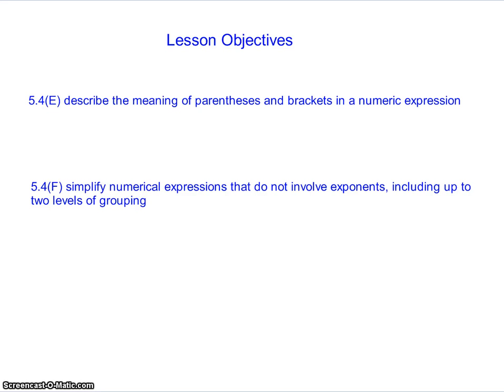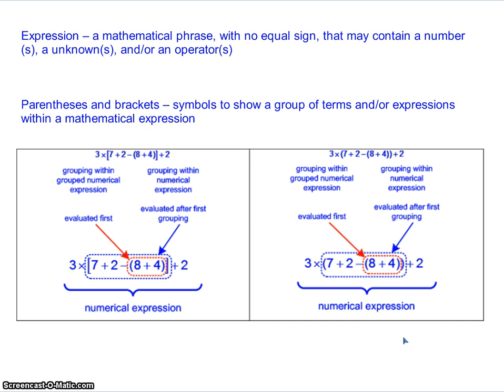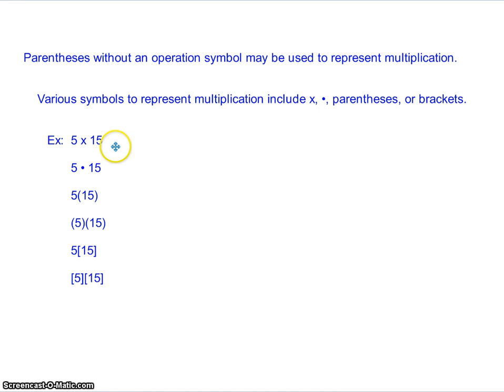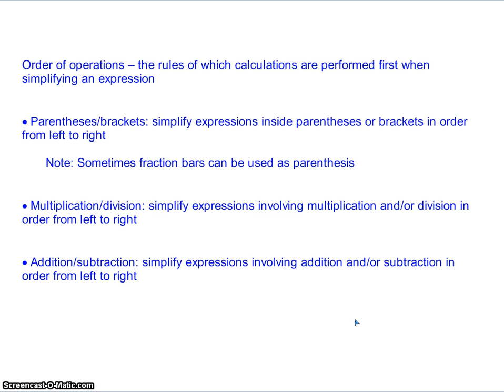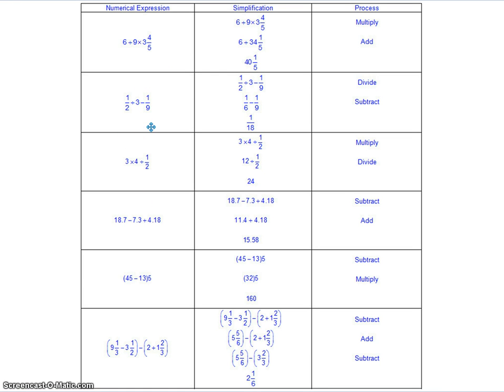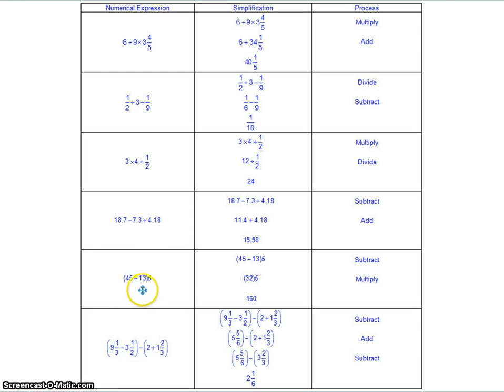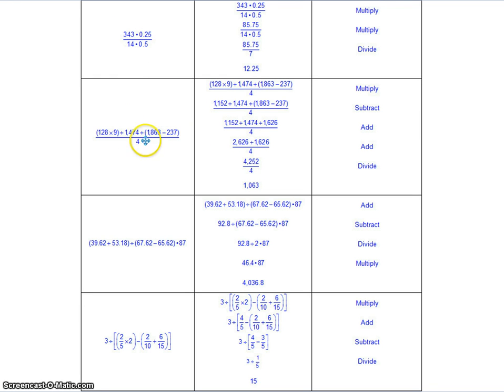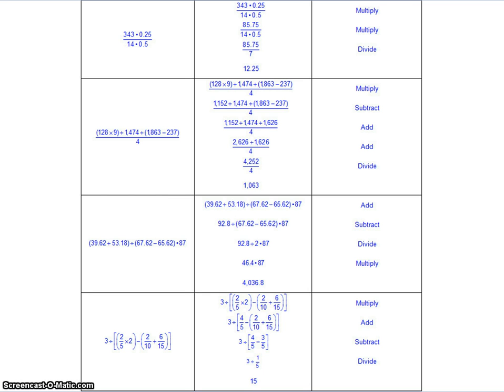TEK 5.4F,G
Lesson Objectives:
5.4(E) describe the meaning of parentheses and brackets in a numeric expression

5.4(F) simplify numerical expressions that do not involve exponents, including up to two levels of grouping